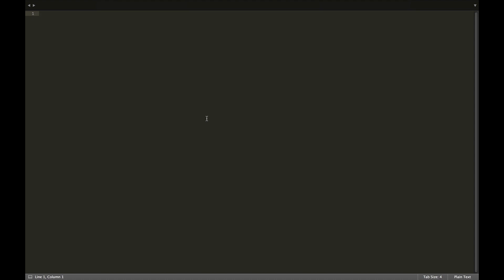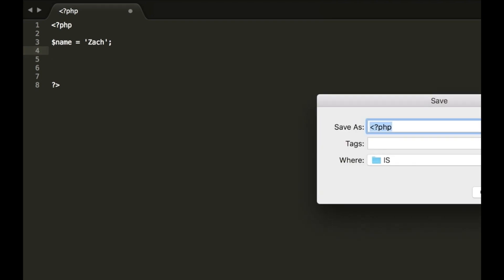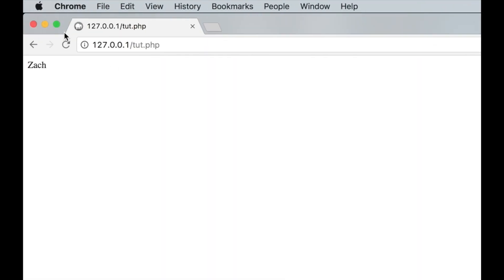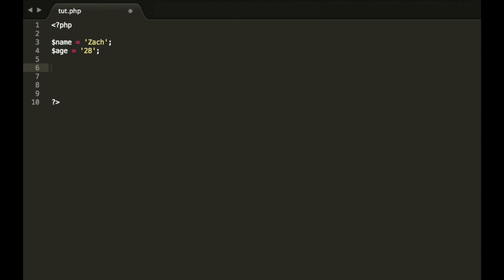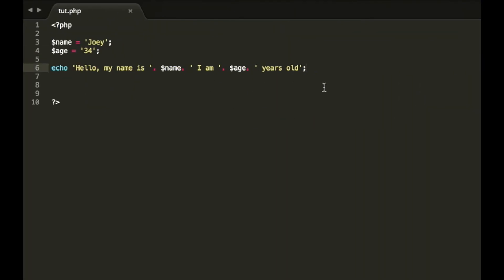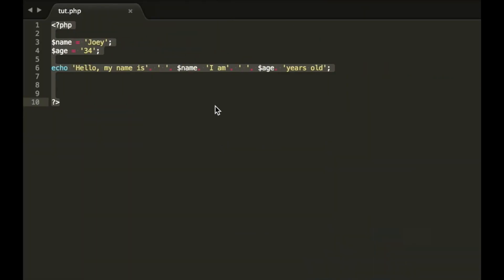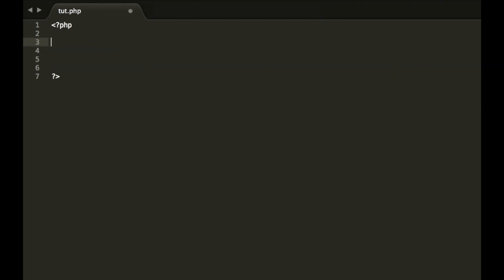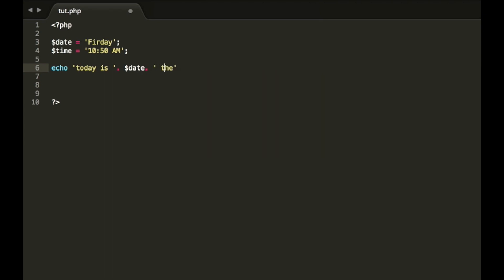PHP 7 For Beginners, Lesson 3: Concatenation. 2017 English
In this PHP tutorial for beginners, I'll teach you how to use concatenation to connect two or more pieces of information into a single string. This comes in handy when you have a lot of information you need to echo out and don't want to type several echo commands.